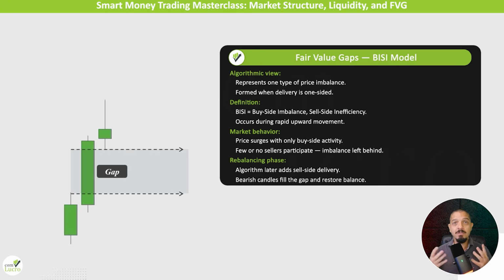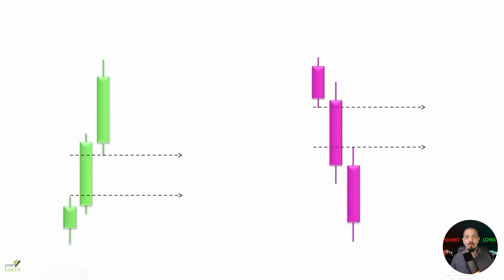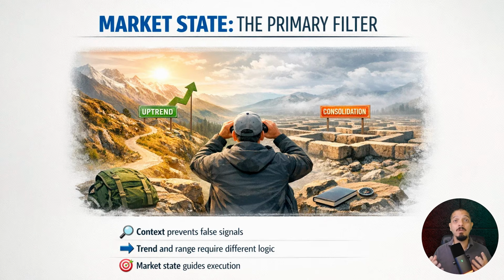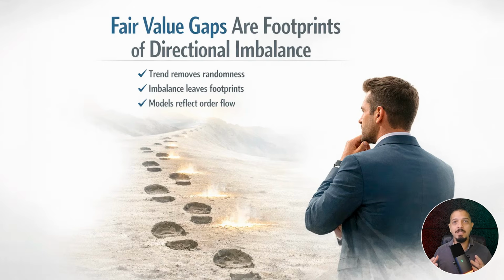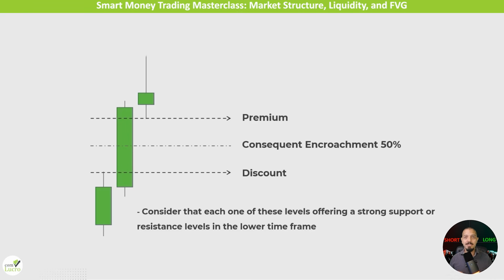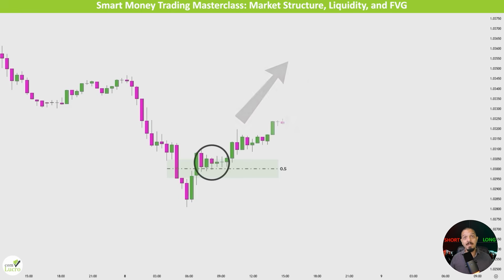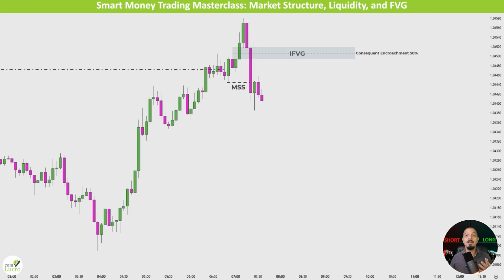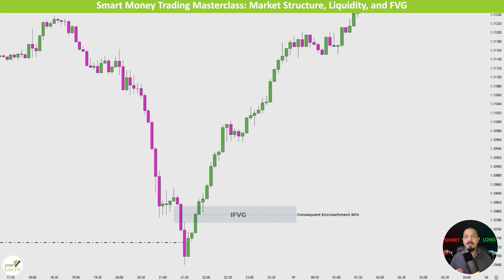How Market Structure, Liquidity, and FVG Create High Probability Trades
Markets do not move randomly. They move through structure, liquidity, and imbalance, always in a sequence that most traders never learn to read.

In this Smart Money Trading Masterclass, we connect market structure, liquidity behavior, and fair value gaps into one clear and logical trading process. Instead of treating concepts like FVG or structure as isolated tools, you will see how they work together to define direction, timing, and high probability execution.

You will learn how market structure sets directional bias, how changes in control signal potential transitions, and how liquidity behavior and price location determine where trades make sense. We also break down fair value gaps in context, showing when they matter, when they fail, and how inversions form after violations.

This masterclass is designed to give you clarity, not complexity. It is part of the Smart Money Concepts series on the ComLucro channel, where each video builds on the last, forming a complete and structured trading framework based on how price actually behaves.

If you want to trade with more confidence, discipline, and consistency, consider becoming a member of the ComLucro channel.